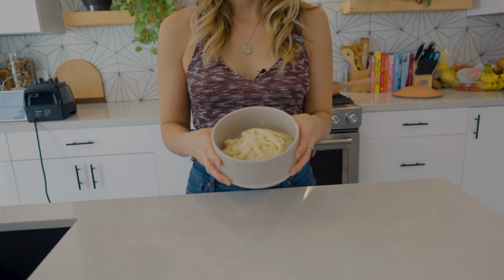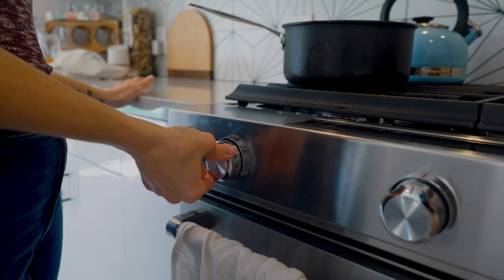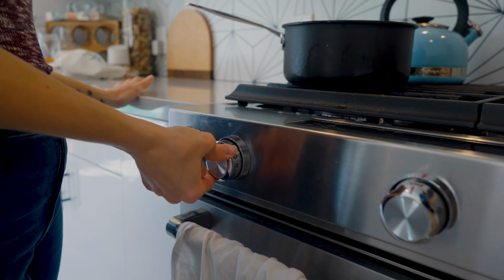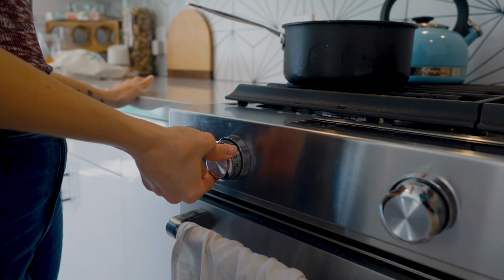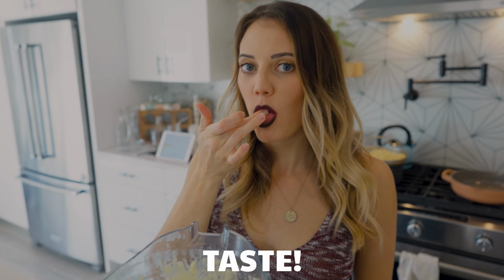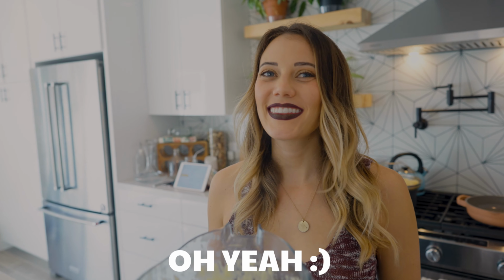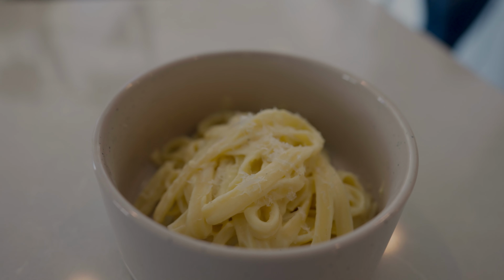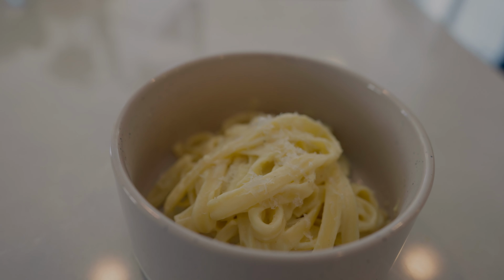Vegan Alfredo Sauce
Here is another quick and easy pasta sauce 🍝 that you can make in less than 30 minutes! ⏲ Because it is cauliflower-based it is a nut-free 🚫 recipe, but it is still super creamy and delicious.😋 I hope you give it a try and enjoy it as much as I do! 🙂